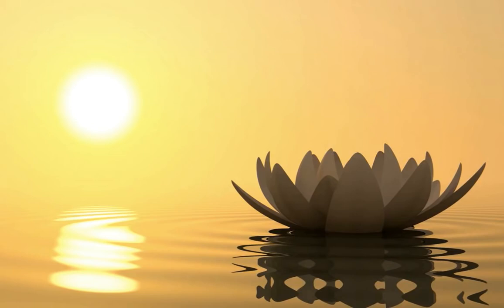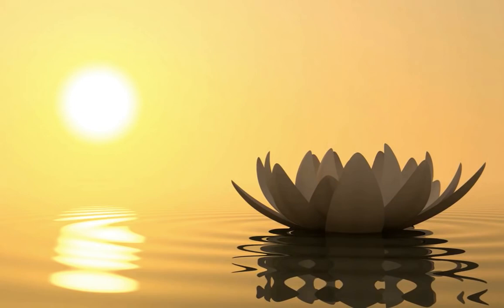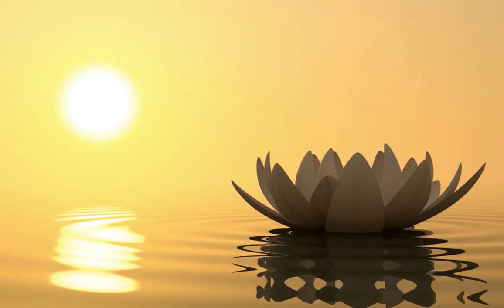Guided Meditation For True Self Discovery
My intention is to provide you with the latest
videos that inspire people to be more positive in life! I hope everyone enjoys the quality and quantity of videos!